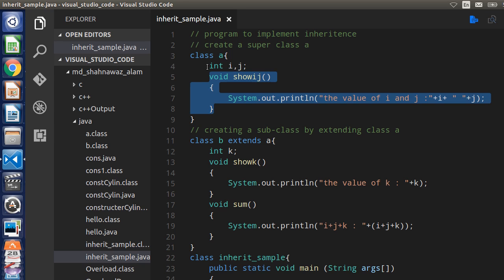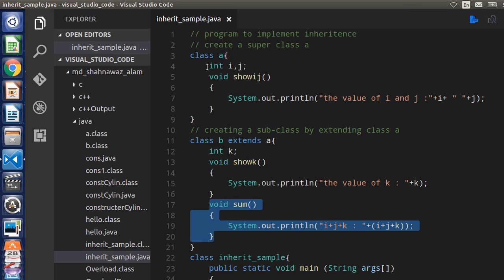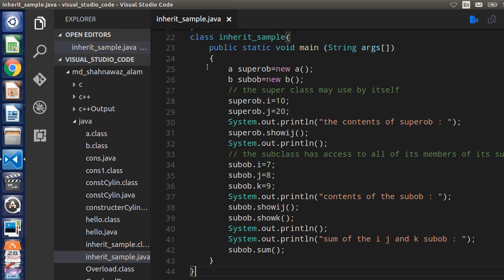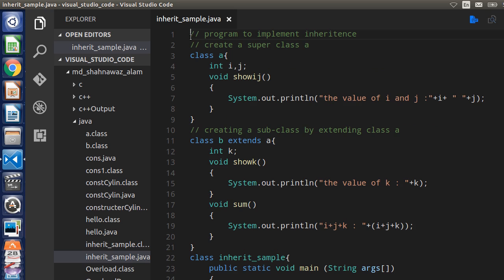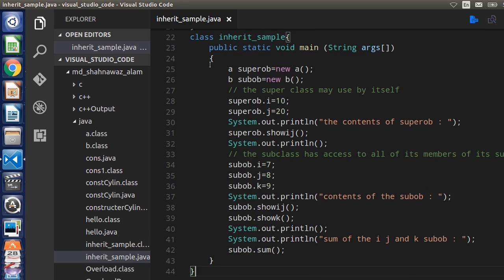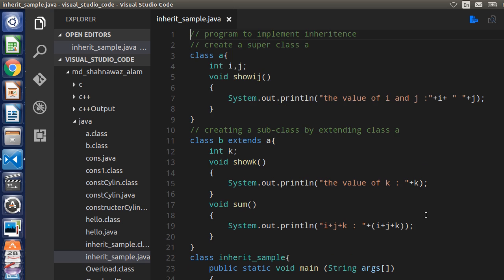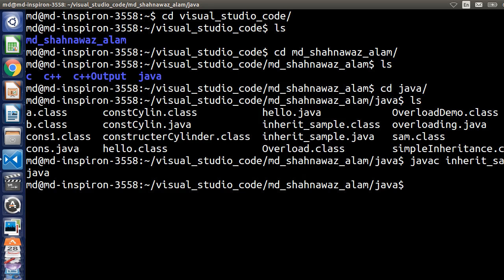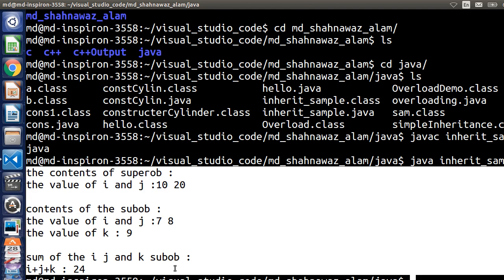java inheritance program example | java inheritance tutorial | java inheritance concept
this video describes how to implement inheritance in java.this is a best video to understand the concept of inheritance .

program to implement inheritance in java || java inheritance program example || free_linux_training